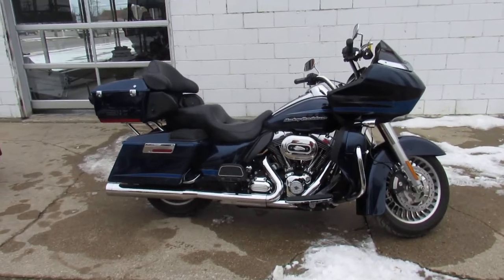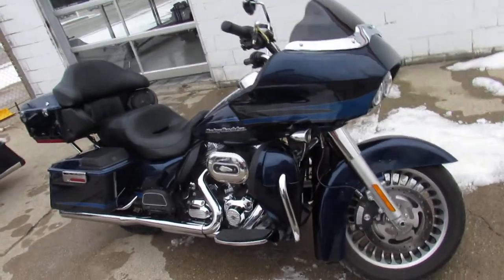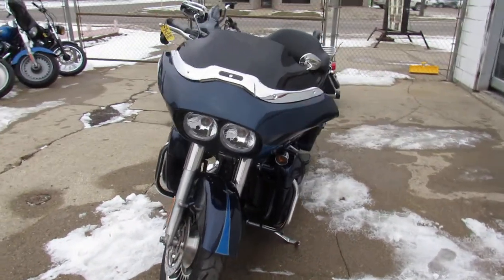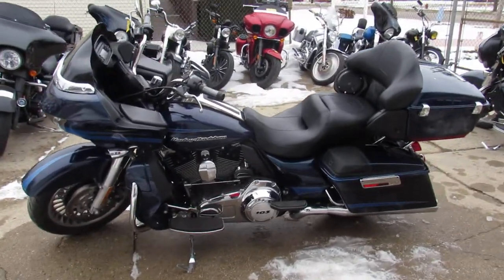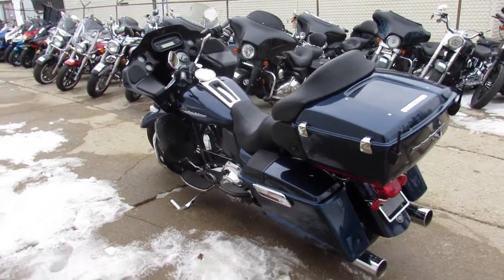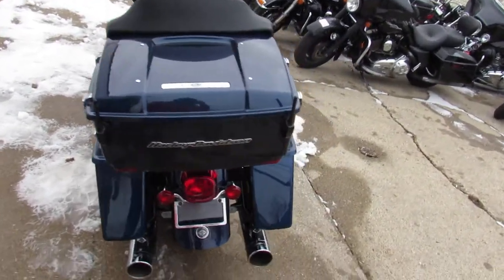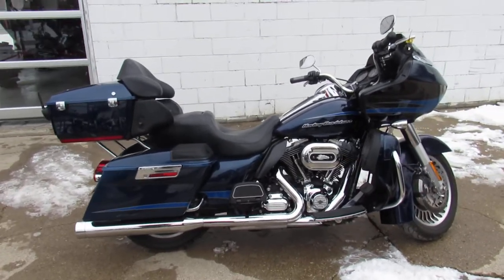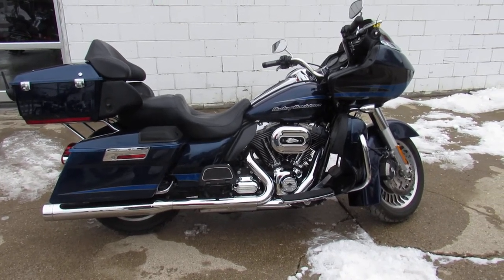USED 2013 HARLEY ROAD GLIDE ULTRA FOR SALE U6258